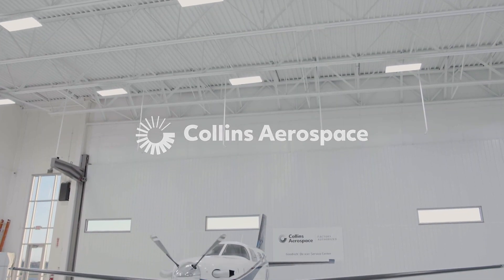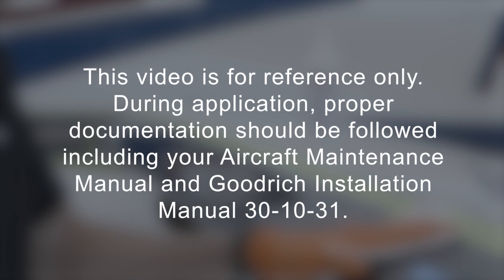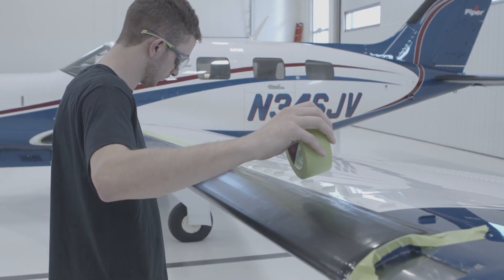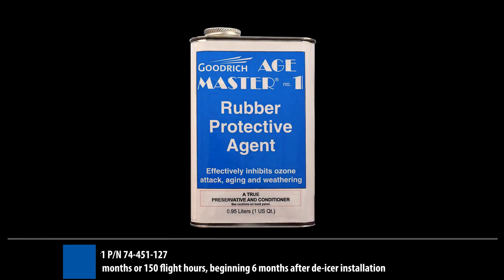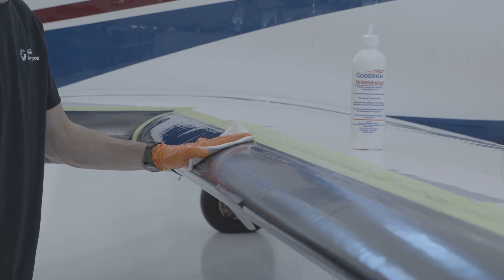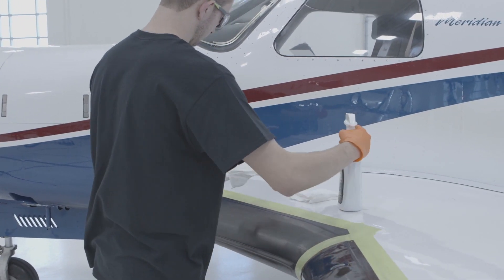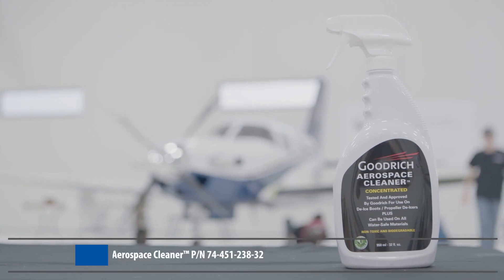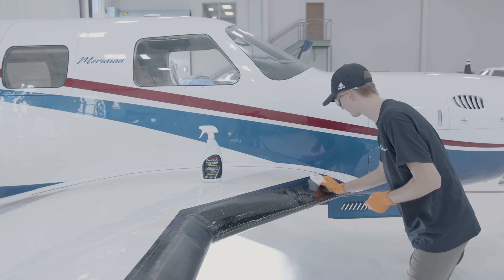How to maintain pneumatic de-ice boots | Collins Goodrich De-Icing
This video provides step-by-step instructions for care and preventative maintenance of pneumatic de-icers.

Collins Aerospace offers several care products that are approved for use on Goodrich®️ pneumatic de-icers. Some products provide protection from weathering and ozone, while others have primarily cosmetic purposes.
Only Collins Aerospace Goodrich®️ De-Icing care products are approved for use on Goodrich®️ de-icing boots. Our materials engineering team performs extensive research and testing on our products in our labs and icing wind tunnel as well as on-wing evaluation to ensure that they do not damage the material of the boot and allow for proper inflation and ice shed. Use of non-Goodrich®️ products will void the warranty of the de-ice boot